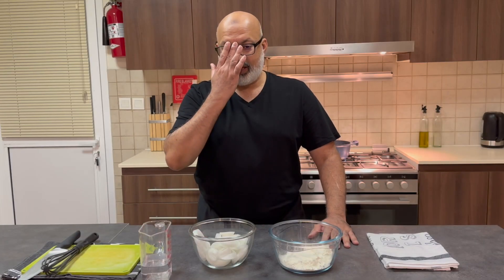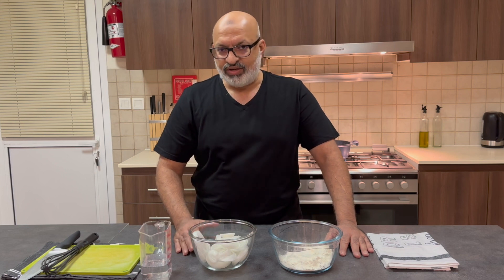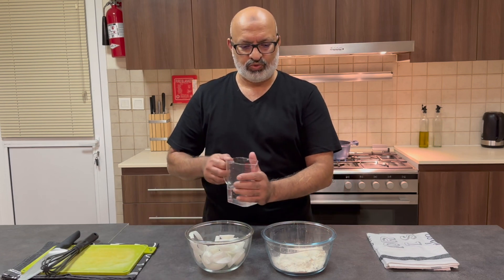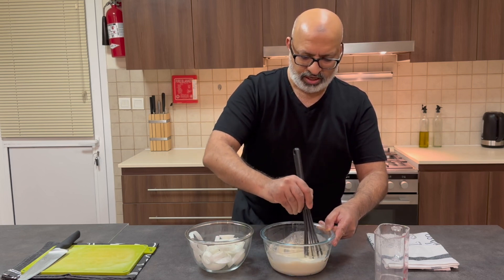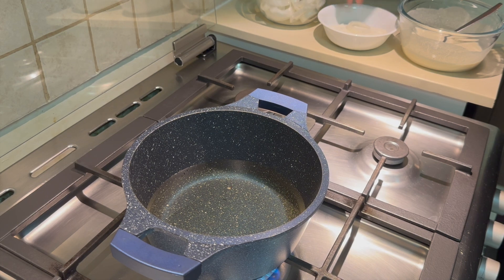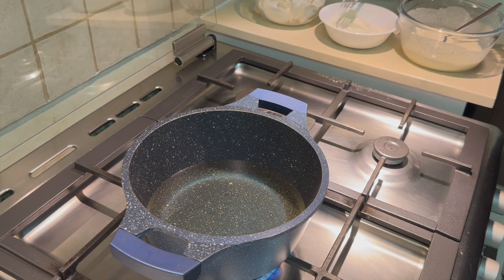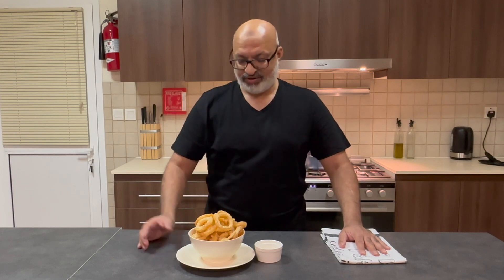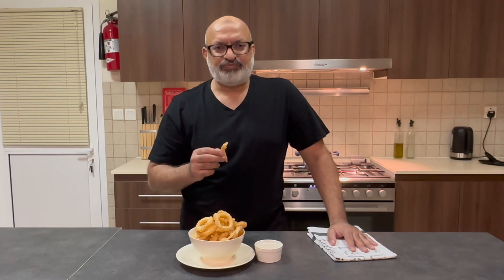Crunchy, Moreish Onion Rings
These onion rings are so simple to make and compliment burgers and steaks as well as making a perfect snack by itself.

Ingredients:

- 1 white onion, cut into 1 inch rounds
- 100g tempura flour
- 200 ml cold water

Serve with your favourite dips!